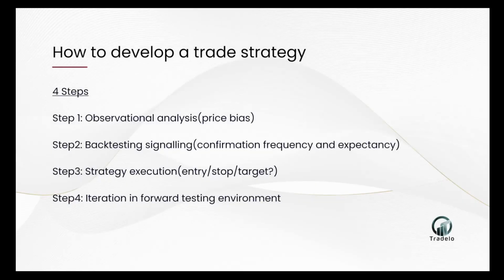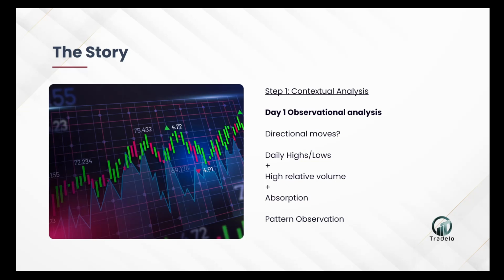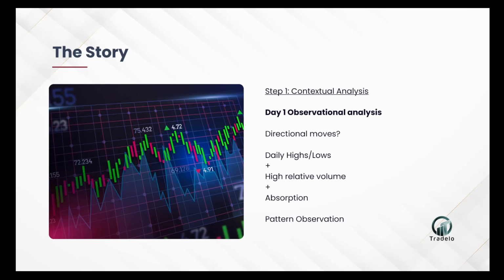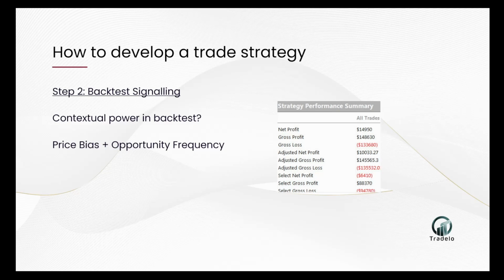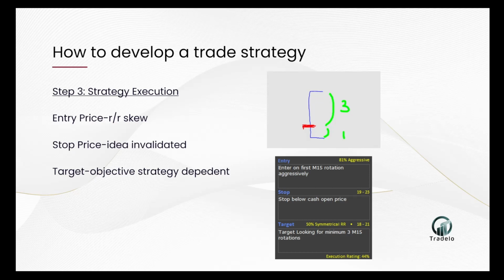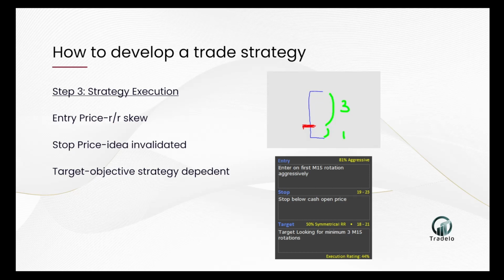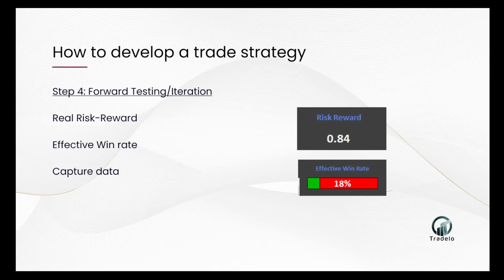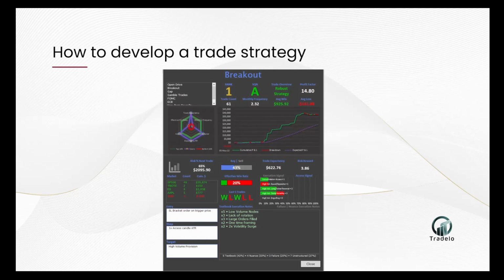EP 19 | 30: Developing PROFITABLE Trade Strategies in 4 Easy Steps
We unveil a powerful 4-step process to develop a highly effective trade strategy that leads to profitable trading outcomes. Whether you're a beginner or an experienced trader, these steps will guide you towards building a robust and reliable trading methodology.

Here are the key highlights:

1️⃣ Step 1 - Observational Analysis: Learn how to identify directional moves and attach objective variables that develop higher probability outcomes and price directional bias. Observational analysis enables pattern recall through continuous iteration, making it applicable to any market and timeframe.

2️⃣ Step 2 - Backtesting Signalling: Avoid data-mining pitfalls by backtesting only after observing variables that add contextual bias to your trade strategy. Discover how to create automated signals on your charting platforms based on the variables identified in Step 1 for mechanical backtesting.

3️⃣ Step 3 - Strategy Execution: Master the art of strategy execution by keeping it simple yet effective. Explore three crucial factors to consider when determining entry, stop-loss placement, and exit points. Learn the significance of risk/reward skew, stop placement for invalidation, and targeting based on strategy principles.

4️⃣ Step 4 - Forward Testing and Iteration: Dive into the process of forward testing and iterate through your trade strategy. Analyze two essential trade statistics, real risk-reward, and effective win rate, to fine-tune your approach and maximize profitability.

Professional traders are fixated on where do they have price directional bias and secondly where do traders have risk-reward skew that enables them enter trades optimally.

*‘Edge is found in the application of the strategy’*

Solve real trading problems || Find consistency || Be profitable.

Tradelo Solution includes; Automated Risk-Management, Data Analytics, Trade Journaling Tools, Premium Trading-Education and a Private Trading Community.

*Welcome to the official YouTube channel of Tradelo Trading! Providing traders with the tools and knowledge to navigate the financial markets profitably*

📲 *Let’s Connect!*